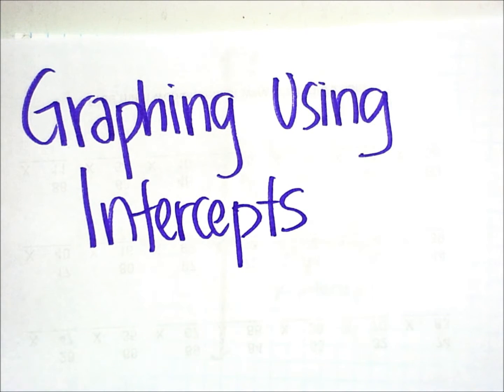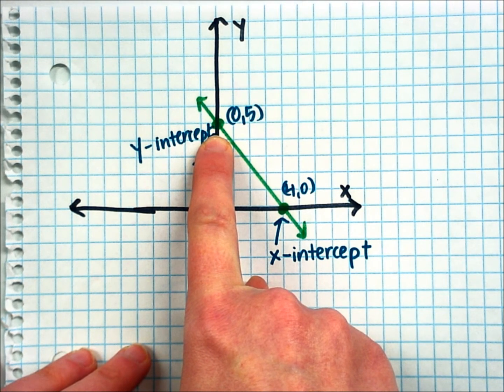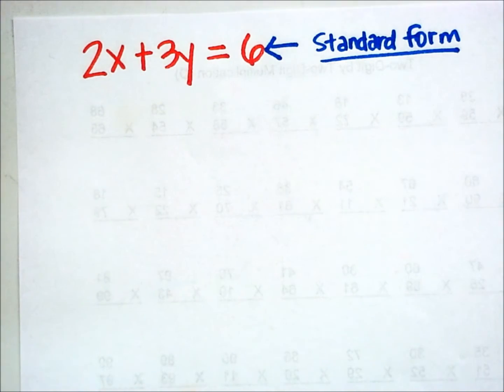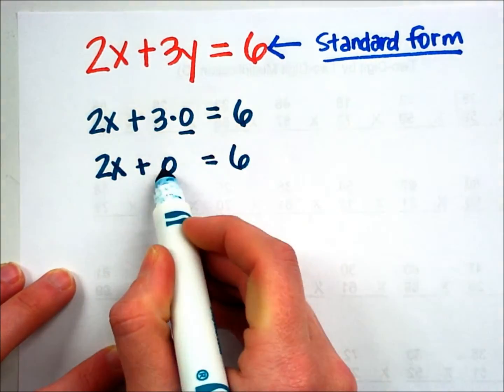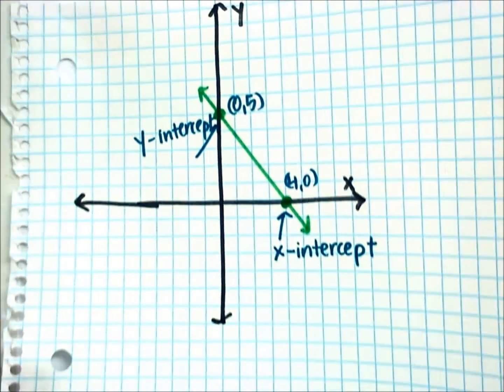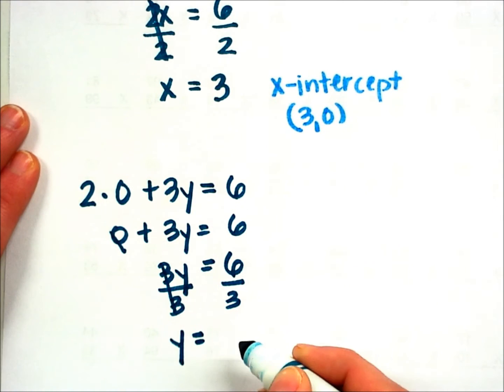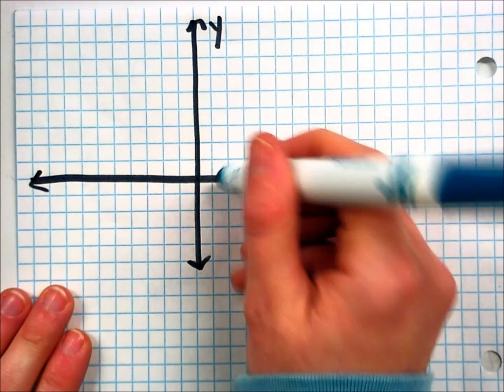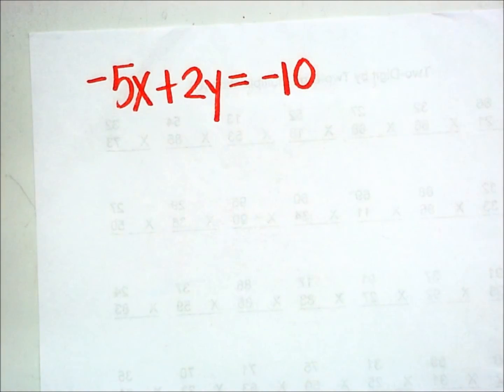Graphing Equations Using x- and y-intercepts.wmv